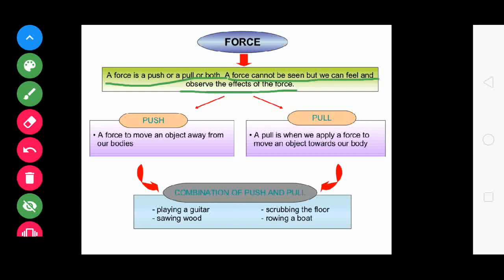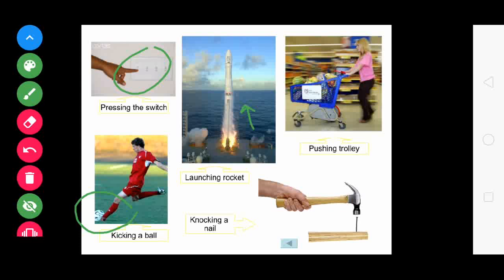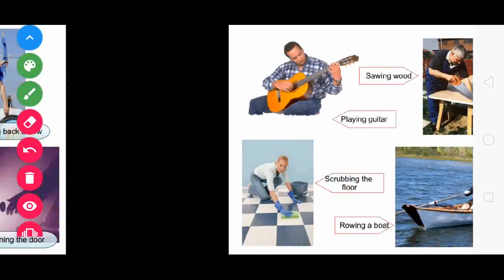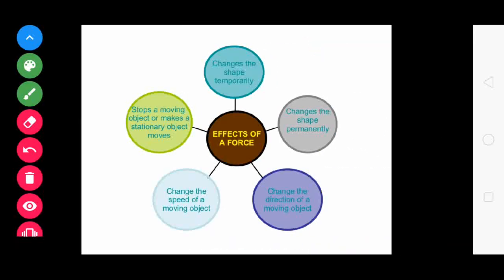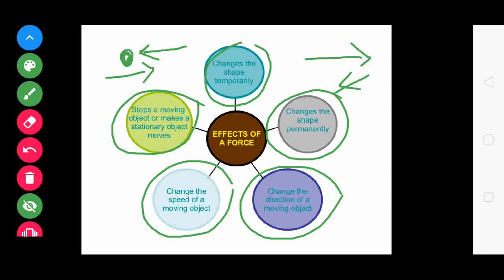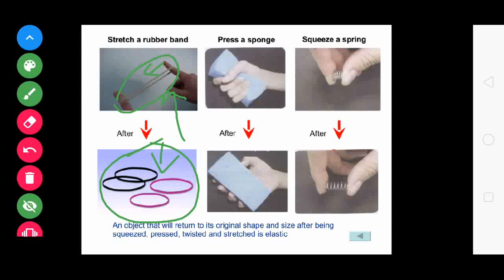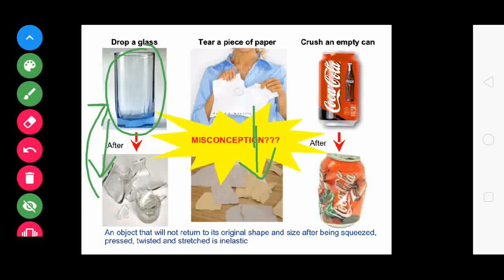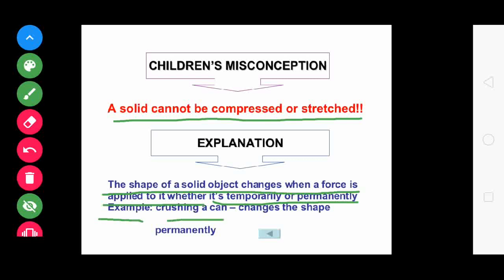Force and it's Effects [Lecture 01] class 8th by Mr siraj-u-din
In this video I have given introduction and discussed the effects of force